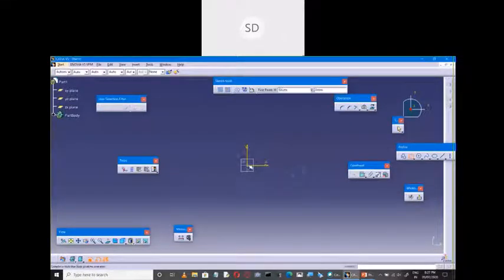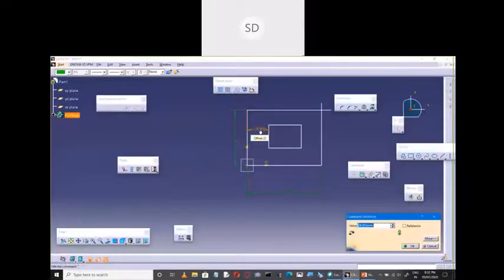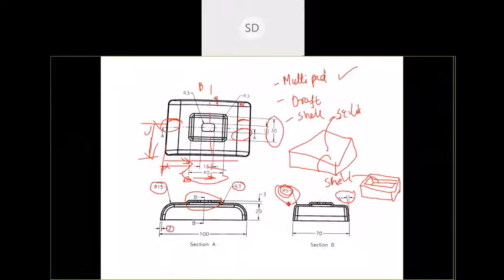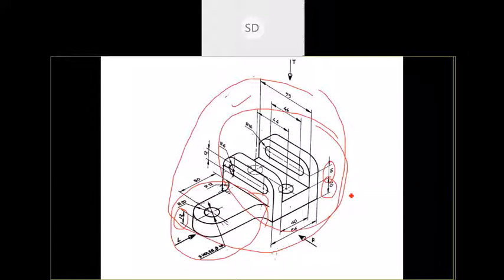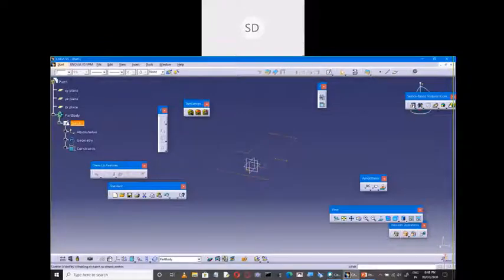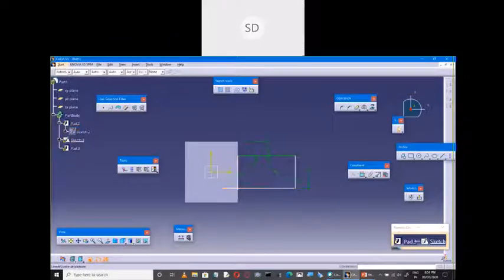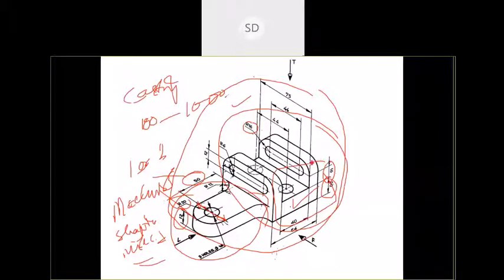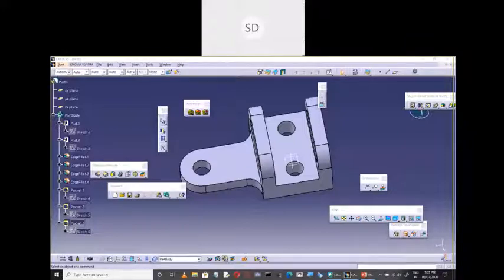How to model or design the parts in CATIA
How to model or create a component using Draft Angle and Shell optoins or tools in CATIA